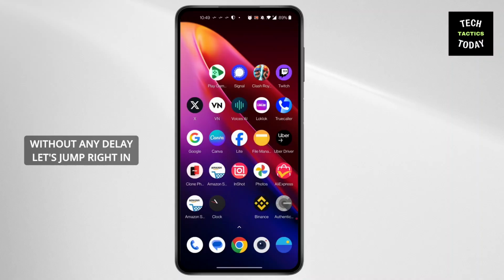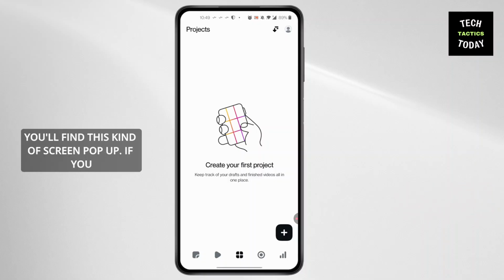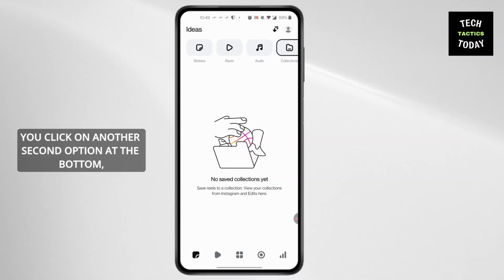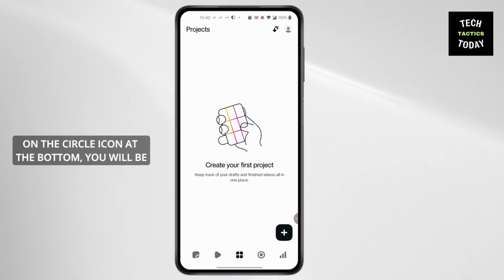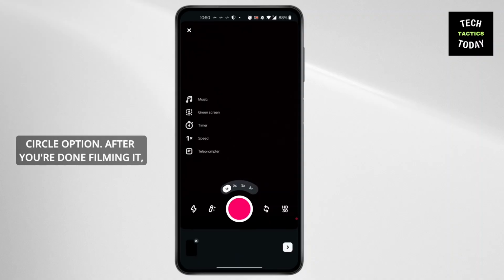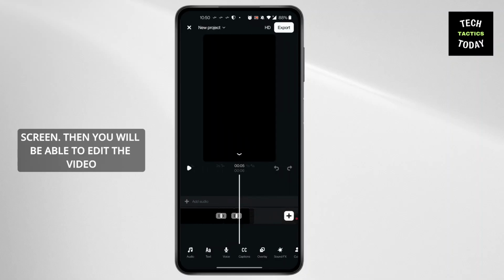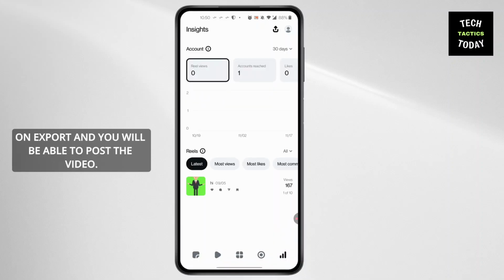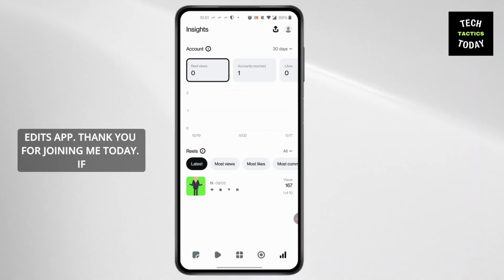How to Use Instagram Edits App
Welcome to our complete guide on "How to Use Instagram Edits App"! If you want to create stunning Instagram edits, enhance your photos, and make your posts stand out, this video is perfect for you. We'll walk you through all the features of the Instagram Edits app, show you how to use its tools effectively, and give tips to make your edits look professional. From adding effects to customizing your images, these steps will help you take your Instagram content to the next level.

How to create amazing Instagram edits

Tips and tricks for Instagram photo editing

How to enhance your Instagram posts

How to add effects and filters using Instagram Edits